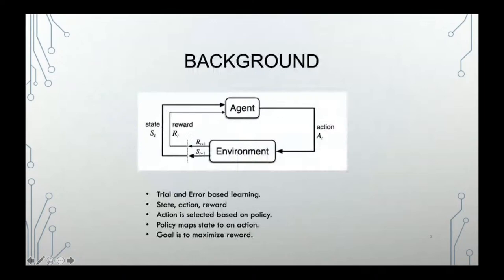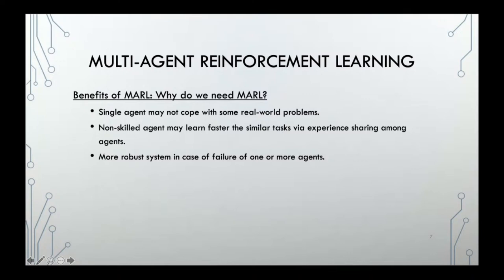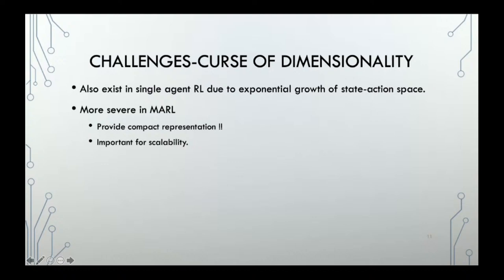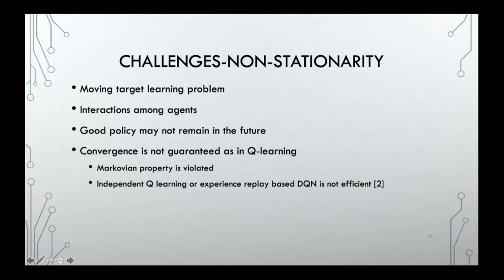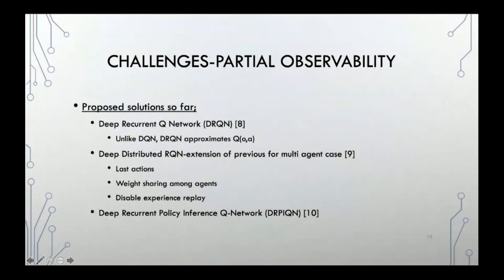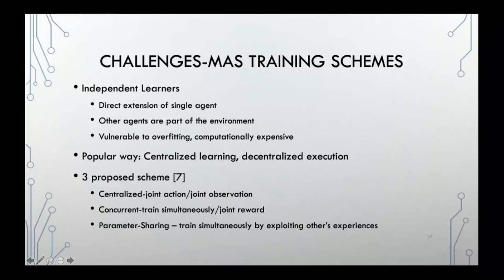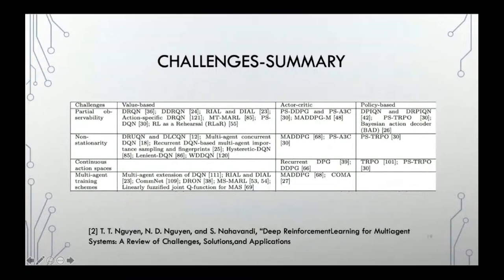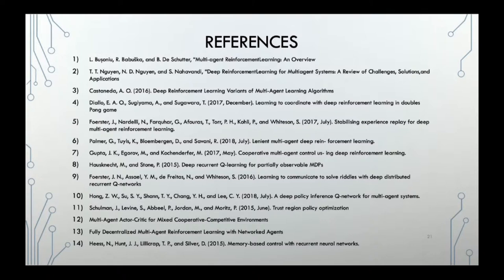#4 Multi Agent Systems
How to start in multi agent systems , differences in algorithm design. Curriculum learning, Deep Recurrent  Q networks